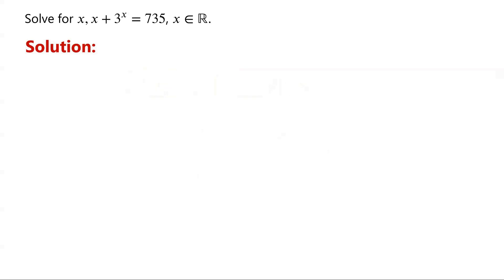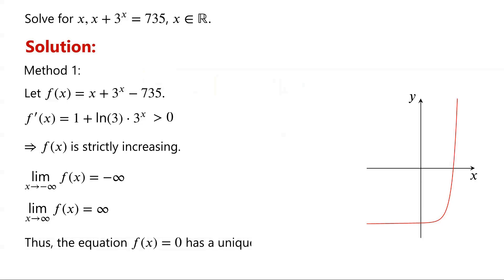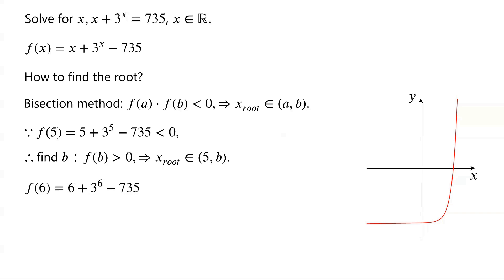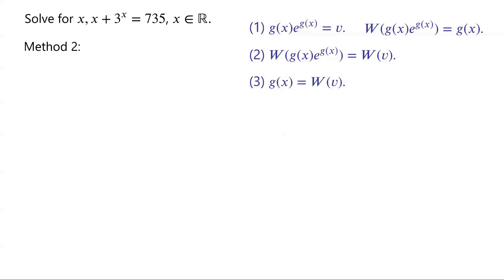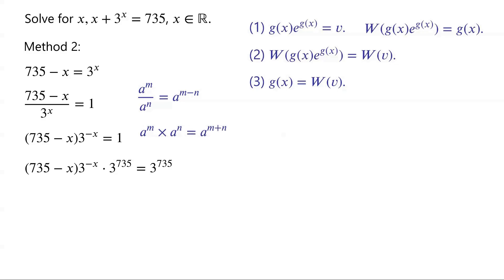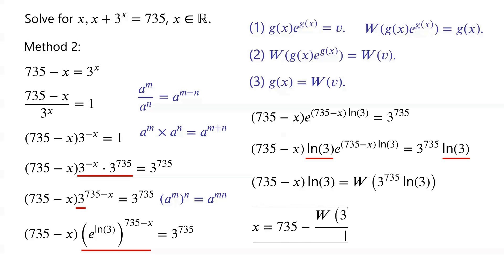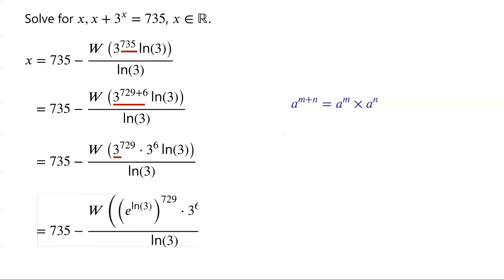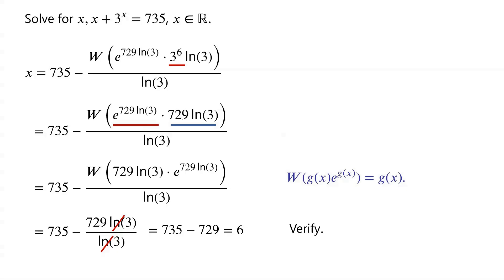Solve The Transcendental Equation.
Maths Olympiad challenge
How to solve transcendental equations
Lambert W function
Power of a power rule
Product of powers rule
Quotient of powers rule

Mathematical challenges
Olympics math
Olympics maths
Olympics mathematics
Math Olympiad
Olympiad exam
AwesomeMath